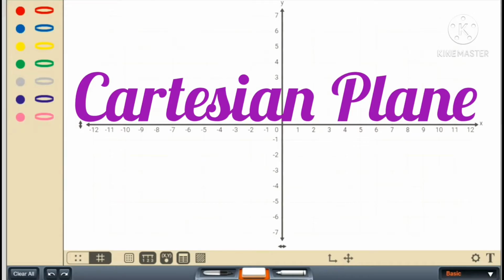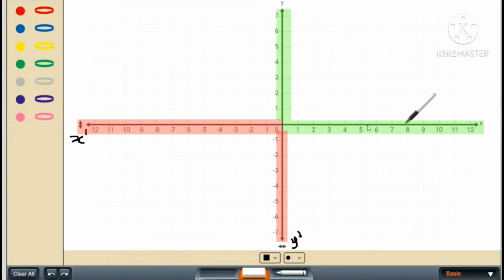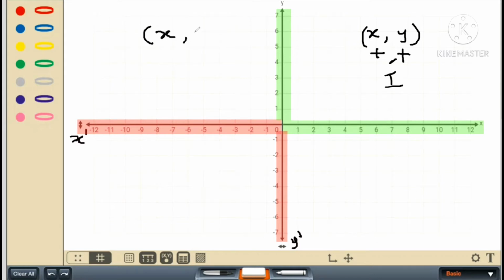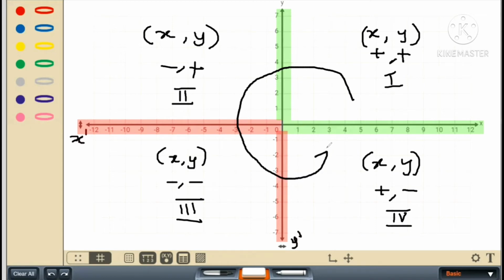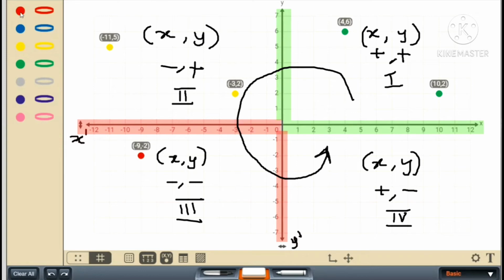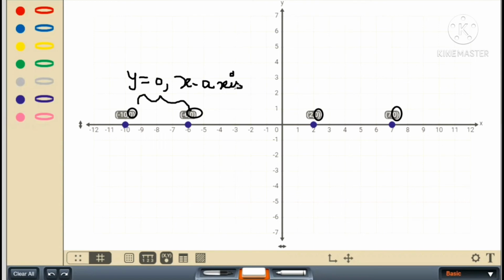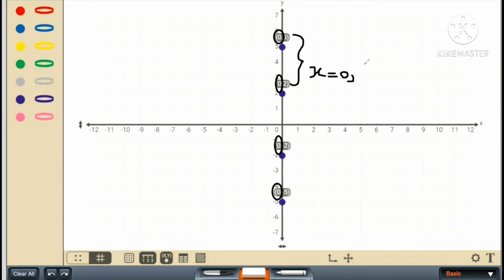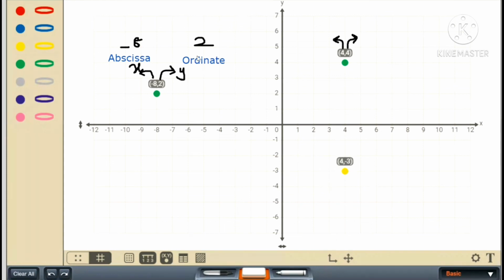Coordinate System| Cartesian Plane | Class 8,9 and 10| Rene Descartes|Sangeetha's Maths Magic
Who is Rene Descartes? What is Cartesian Plane? Coordinate system?| Class 8,9 and 10| Explanation using Math Manipulative from Brainingcamp digital tool.

Look at the previous videos from Sangeetha's Maths Magic